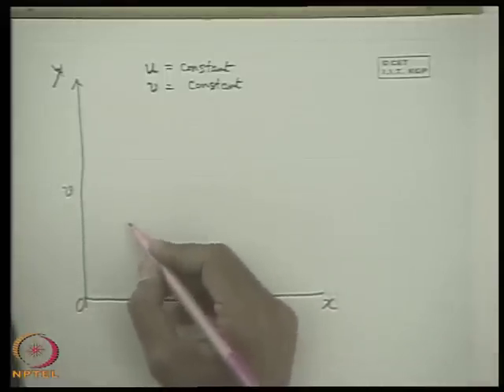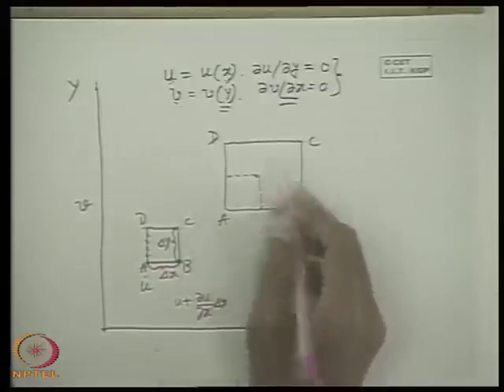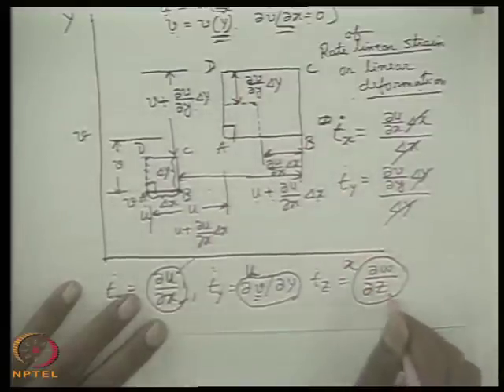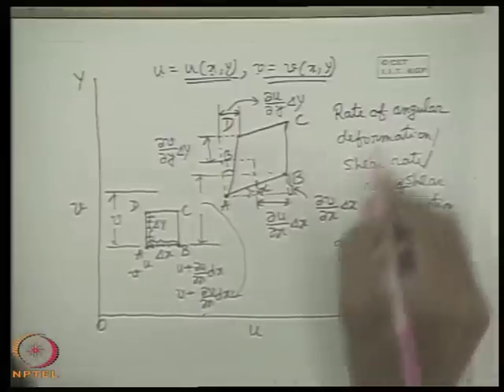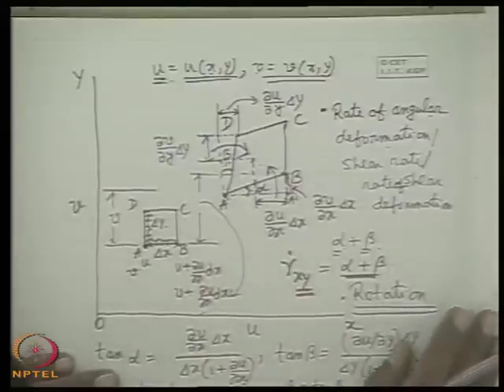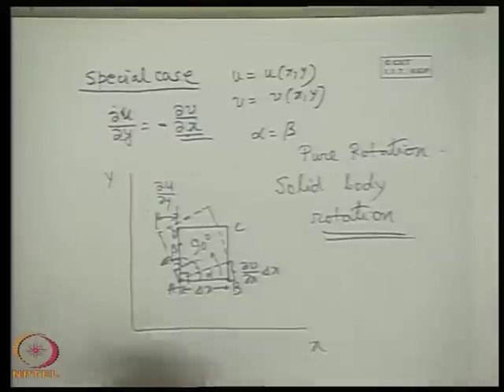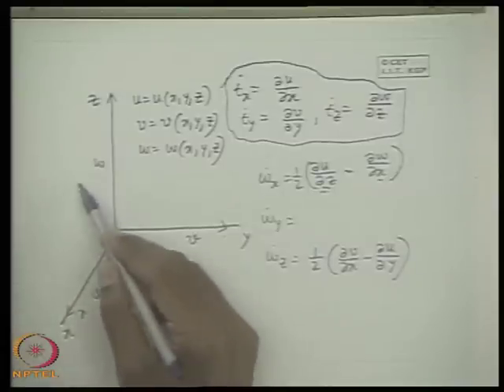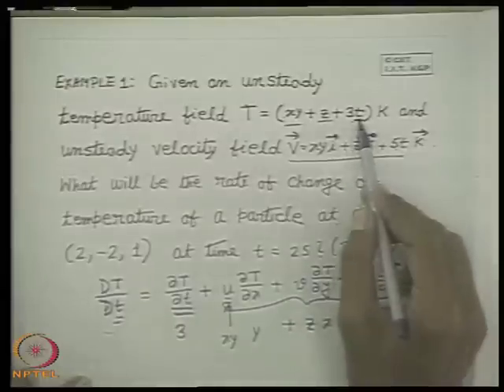Mod-12 Lec-12 Kinematics of Fluid Part - III